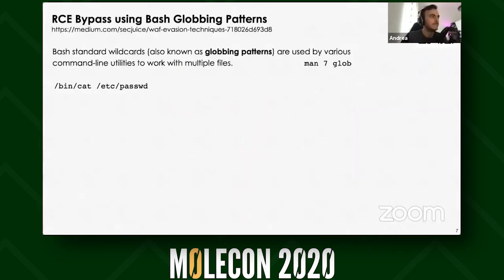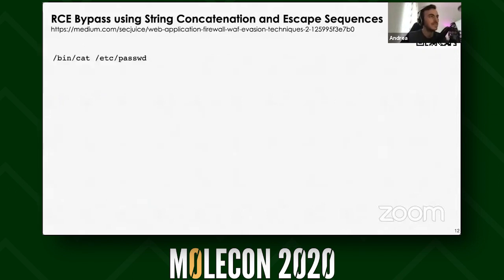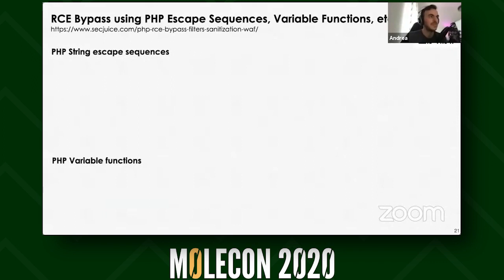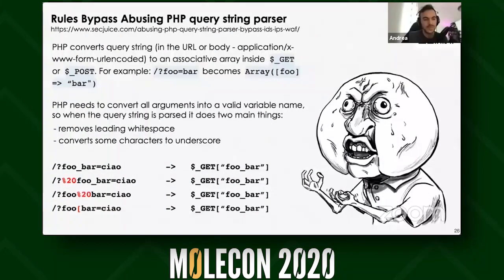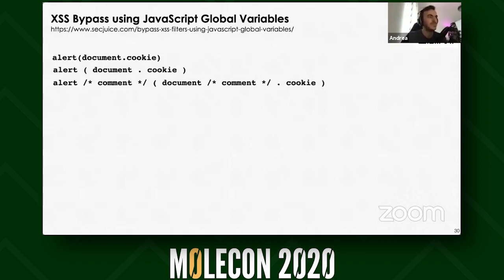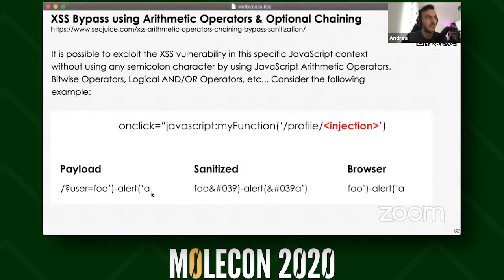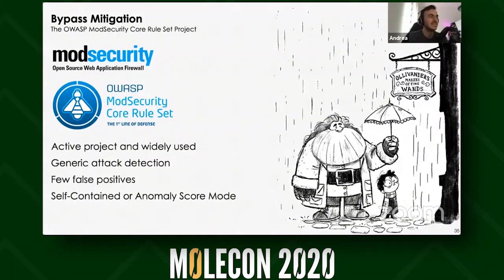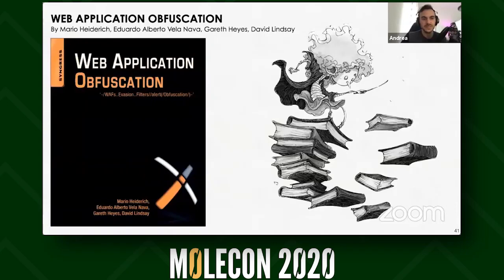m0leCon 2020 - Andrea Menin - Fantastic Bypass and Where to Find Them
m0leCon 2020 Online - 14/11/2020

A journey through the newest bypass techniques of filters and input validation used by Web Application Firewalls and Intrusion Prevention Systems. Many organizations have invested precious money and time to deploy their WAFs, but many of them deployed it out-of-band, in monitor mode, or have never adequately tuned the WAF rules to their fullest capabilities. This talk aims to show you a collection of researches from December 2017 to September 2020 that involves exploiting Remote Command and Code Execution, Cross-Site Scripting, and SQL Injection eluding WAF and IPS rules.